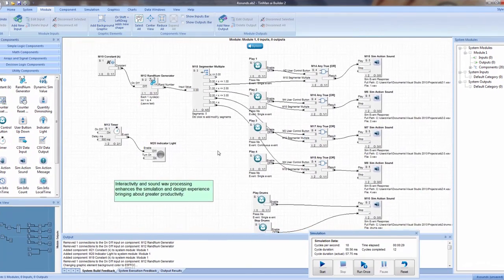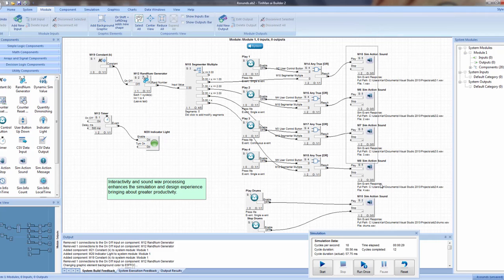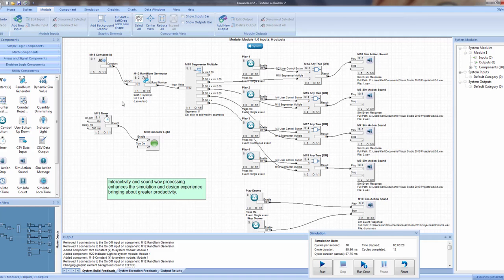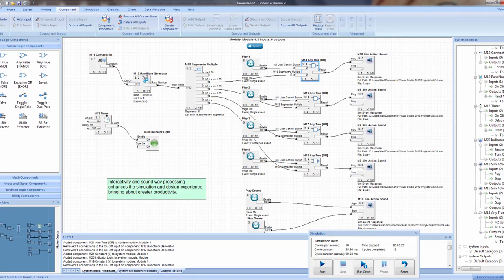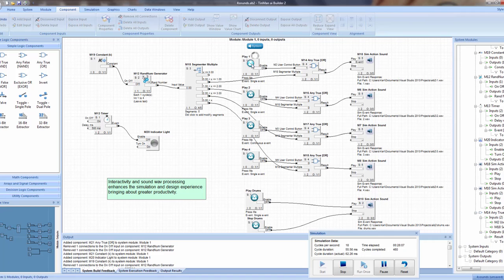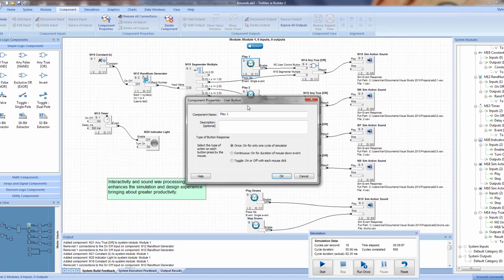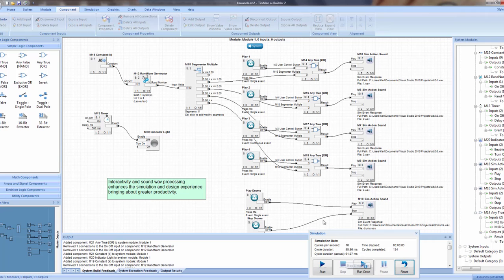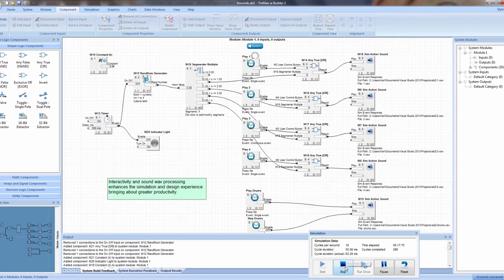AI Builder 2 Plays Simultaneous Sounds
Introduces and shows how to use 2 of the 85 AI Builder components: the sound wav player and the user button components. Simple to do, and plays multiple sounds simultaneously via auto logic as well as manual control during simulation.
Also shown is one of the decision logic components used for segmentation of a random value. In addition, the timer control is used to cause a random number twice per second.